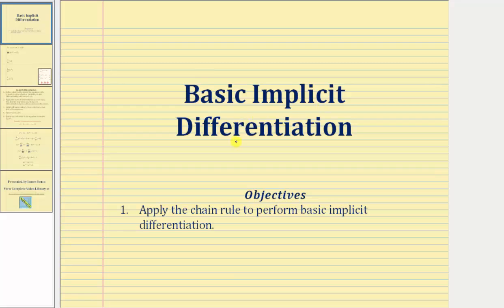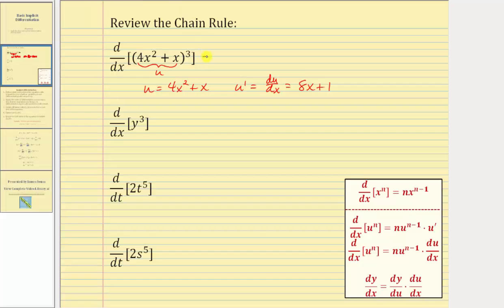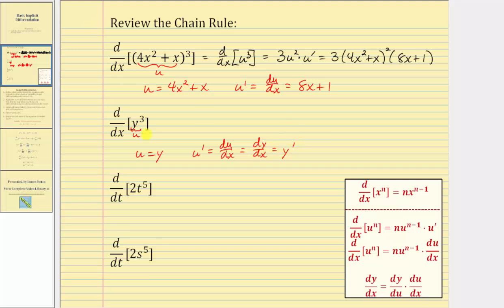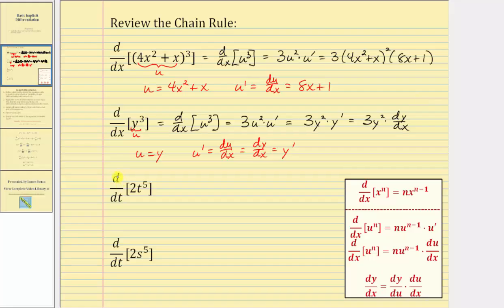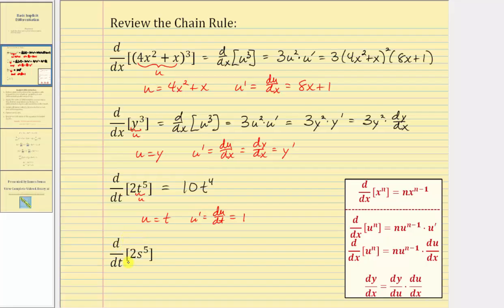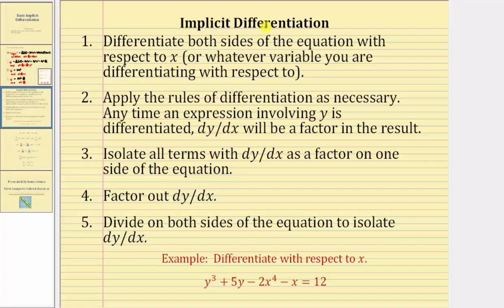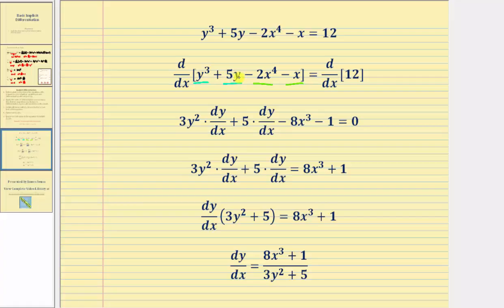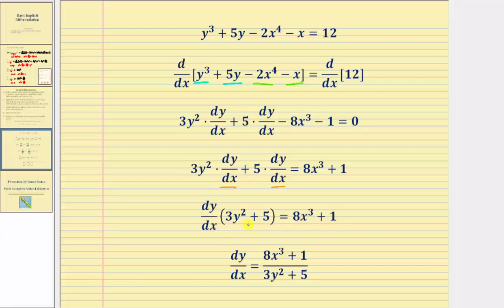Introduction to Basic Implicit Differentiation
This video introduces basic implicit differentiation.